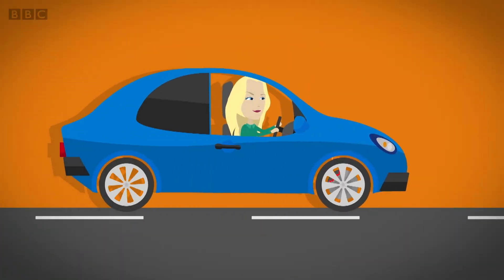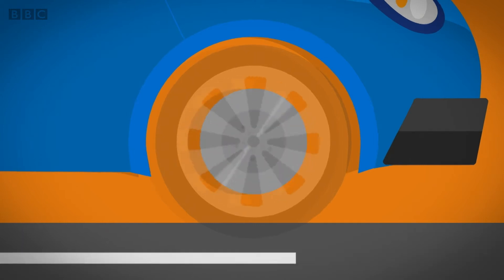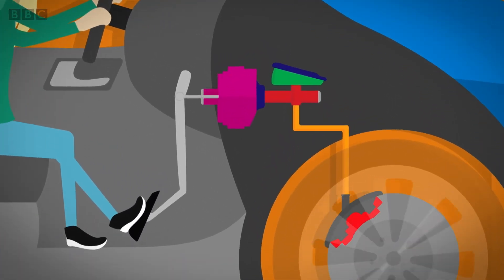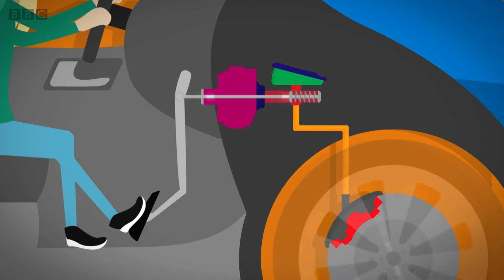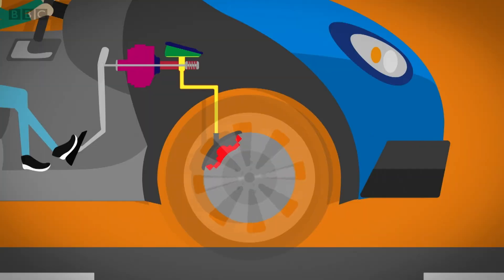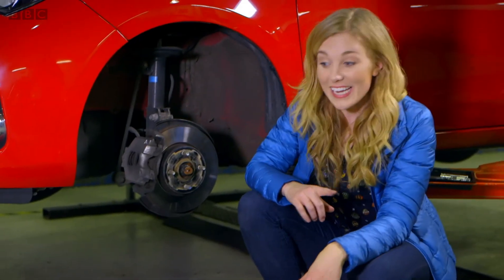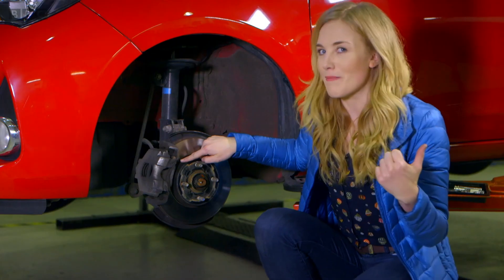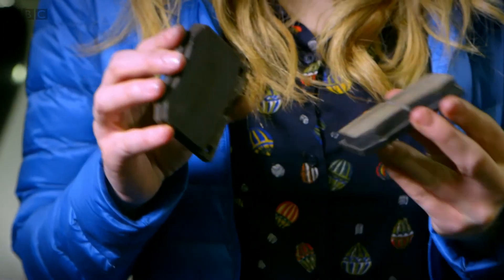THIS IS HOW BREAK PADS WORK ON A CAR - Maddie's Do You Know? 👩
This is how break pads work on a car!